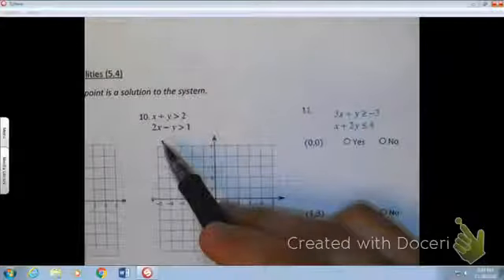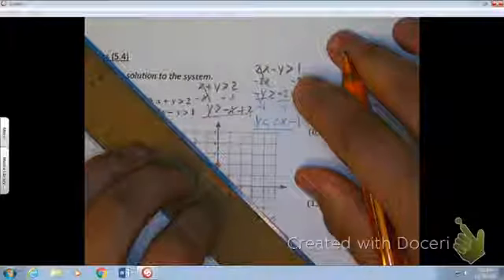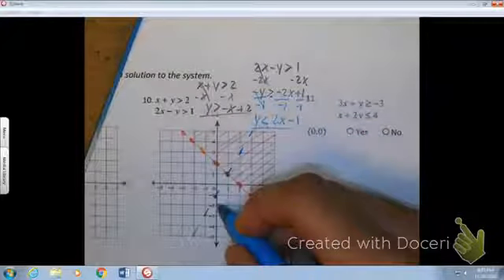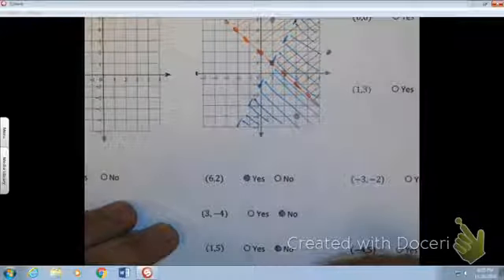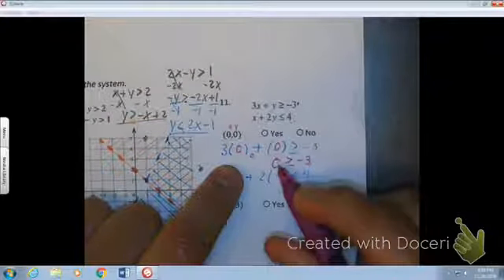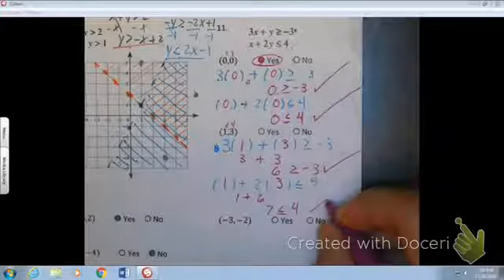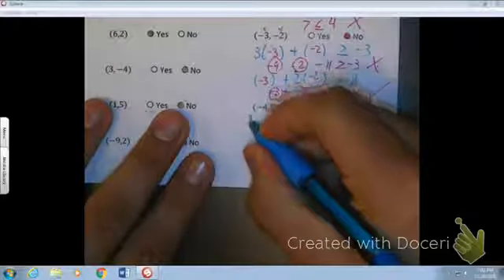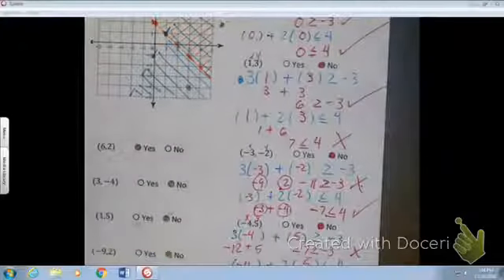Module 5 Review 10 11